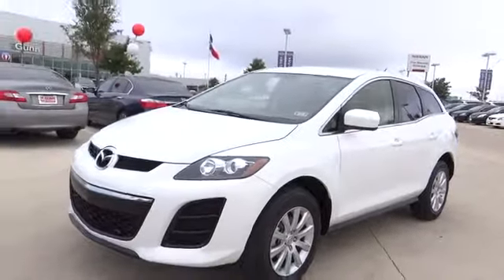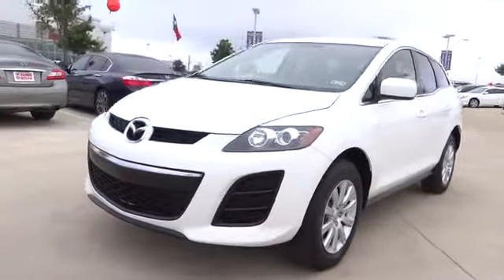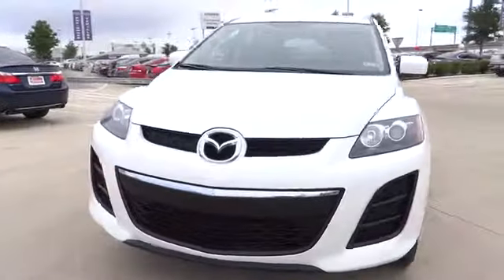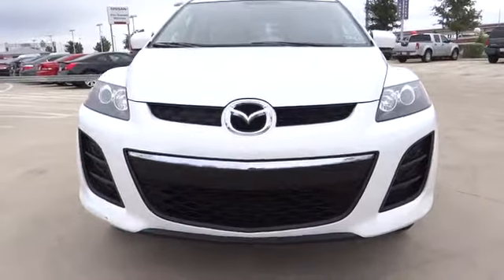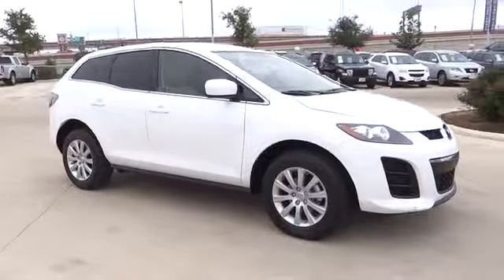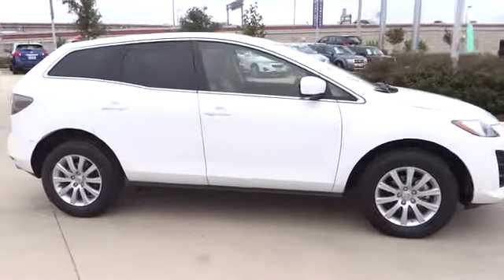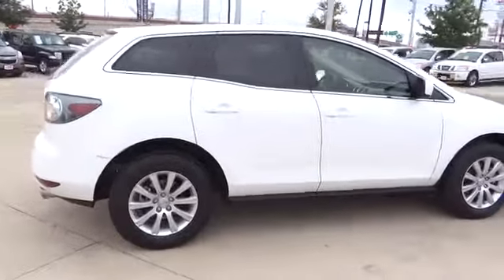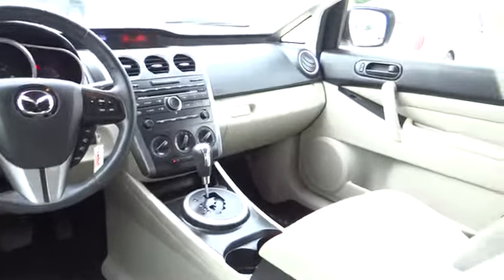2011 Mazda CX-7 San Antonio, Austin, Houston, New Braunfels, Helotes, TX N142191A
2011 Mazda CX-7
2011 Mazda CX-7 i Sport - Stock#: N142191A - VIN#: JM3ER2B5XB0395279

Gunn Nissan
12838 San Predro

Clean Carfax - 1 Owner Local Trade and Non-Smoker. Best color! Get ready to ENJOY! San Antonio Nissan Bexar 78209. brbrThis 2011 CX-7 is for Mazda enthusiasts looking everywhere for a great low-mileage creampuff. Want to save some money? Get the NEW look for the used price on this one owner vehicle. Previous owner purchased it brand new and it still looks like the day it rolled off the lot! Gunn Nissan - 'Experience the Difference!'